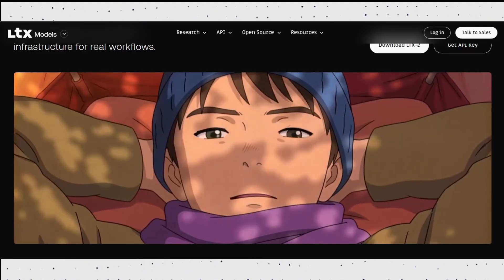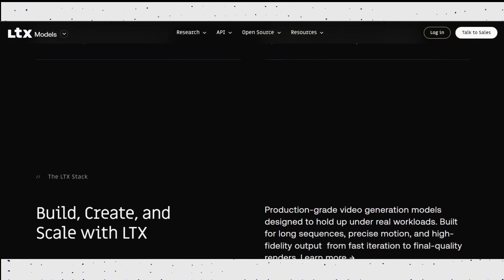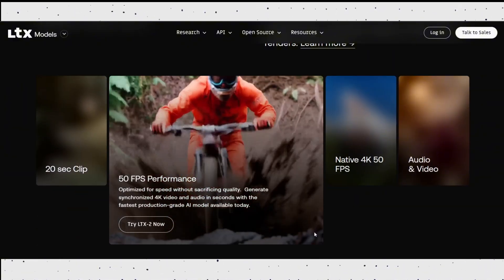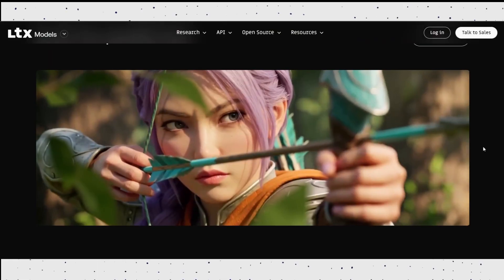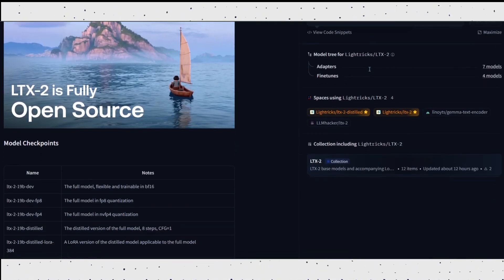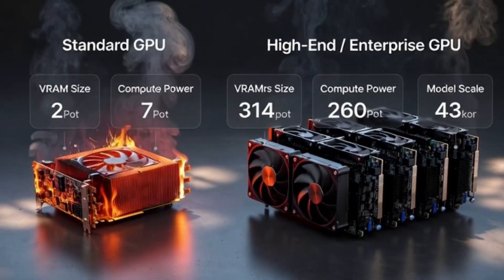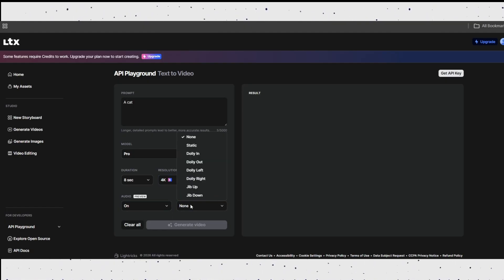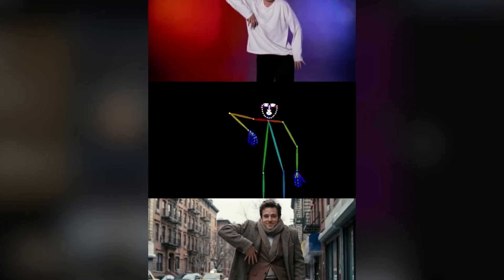LTX-2: Open-Source Audio-Video Model | No Subscription | Run Locally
🚀 LTX-2 is a powerful open-source audio-video AI model that changes how AI video generation works.
Most AI video tools today are locked behind paid subscriptions, cloud credits, and closed platforms but LTX-2 is different. It’s fully open source, can generate high-quality video with speech, music, and sound effects, and can even be run on your local system if you have a capable GPU.

Video Clips Credit:
Official LTX-2 YouTube Channel